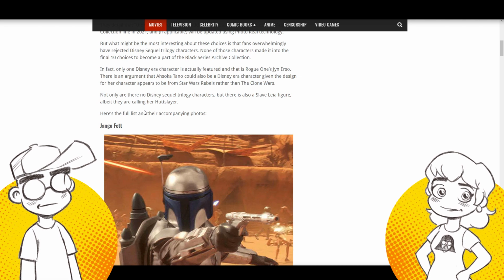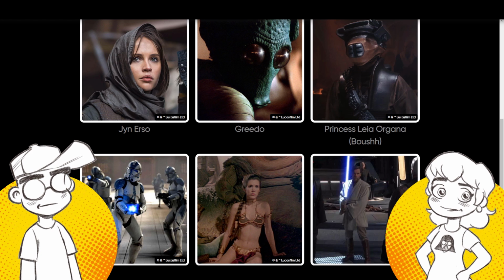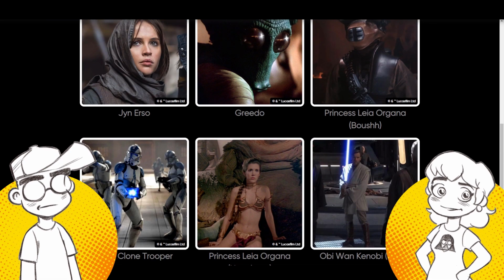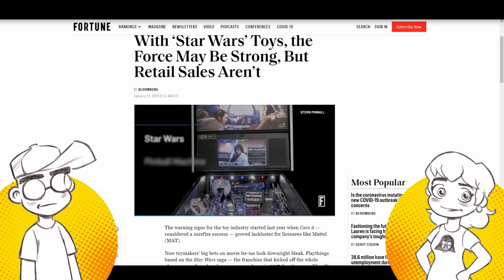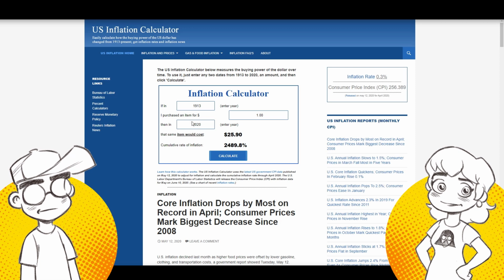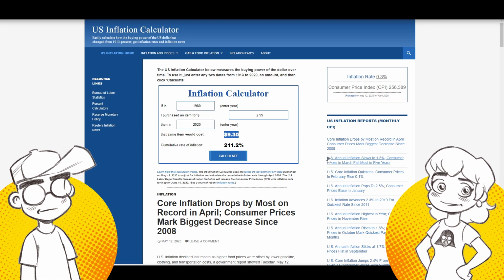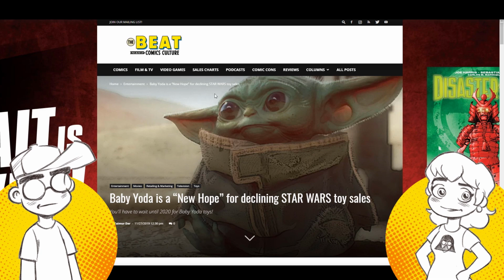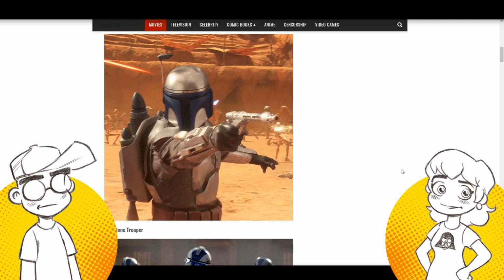Disney Star Wars Sequels MISSING from Hasbro Toy Vote? Slave Leia is BACK!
Hasbro has put the next Black Series Archive figure to fan vote, and narrowed it down to 10 choices... including Slave Leia (now renamed Huttslayer Leia.) Even Jynn Erso is a choice. But who is missing? Anyone from the Disney Star Wars sequel trilogy. HMMMM. The fans have spoken?

🐱‍👤 WANT TO PRINT A COMIC OR MANGA?
We recommend our friends over at PrintNinja! Mention “CLOWNFISH TV” in the quote form or on the phone for some FREE BOOKS!

CLOWNFISH TV covers Pop Culture news on Movies, Anime, Cartoons, Comic Books, Gaming, TV and more. Hosted by Kneon and Geeky Sparkles.